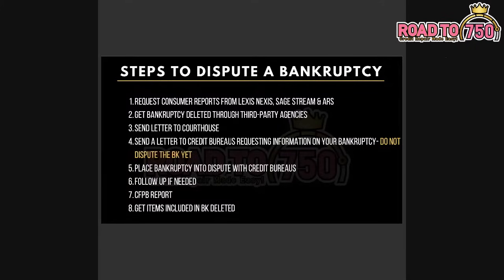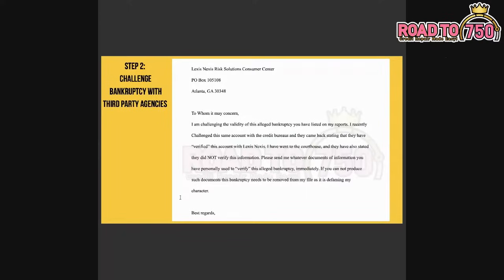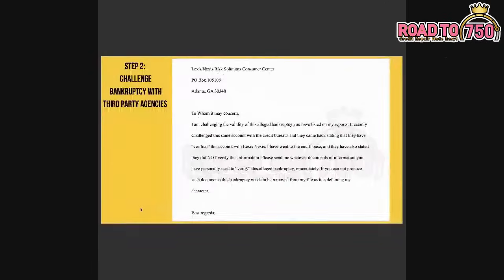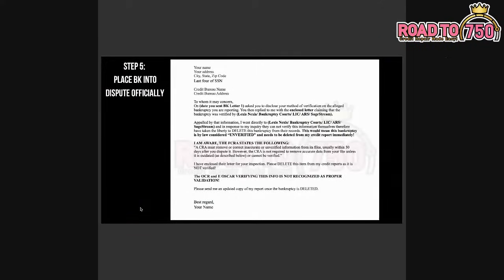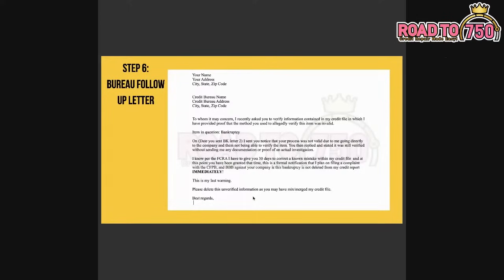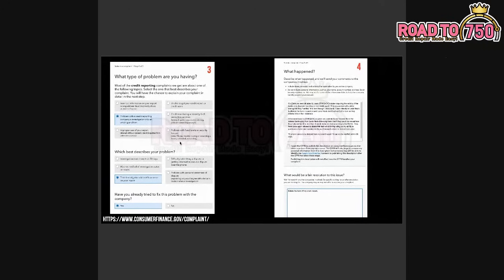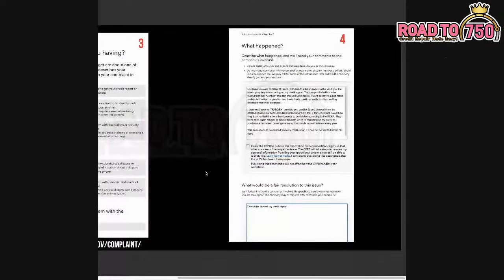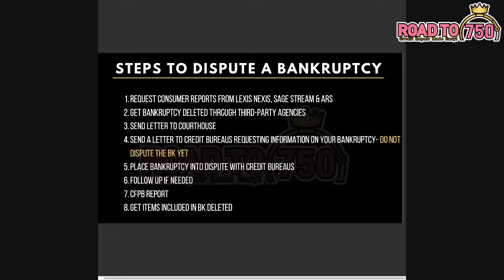HOW TO DISPUTE A BANKRUPTCY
📍Clubhouse: @ShondaMartin